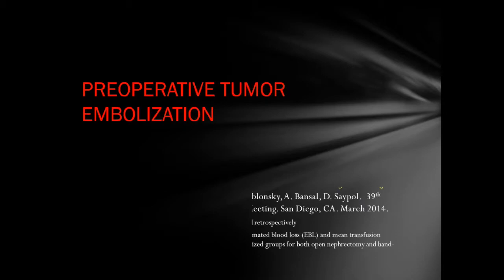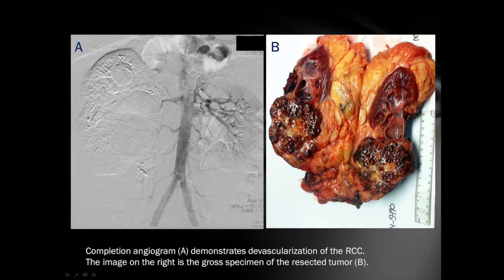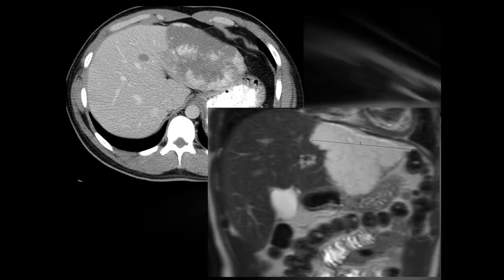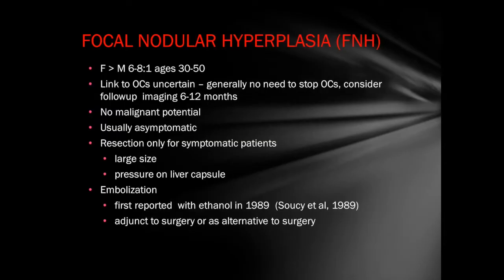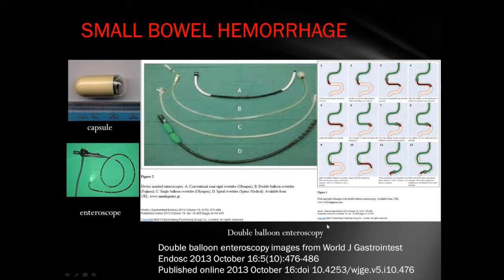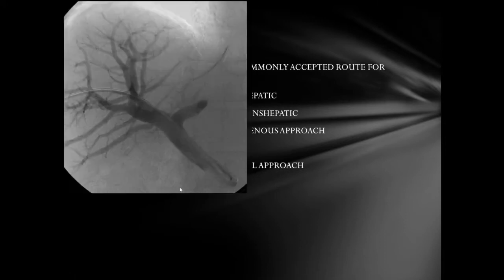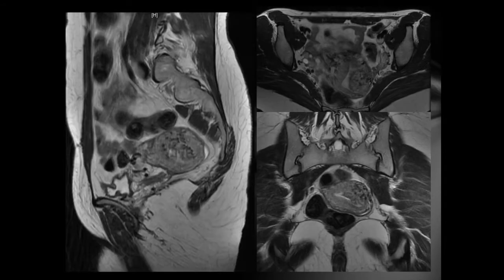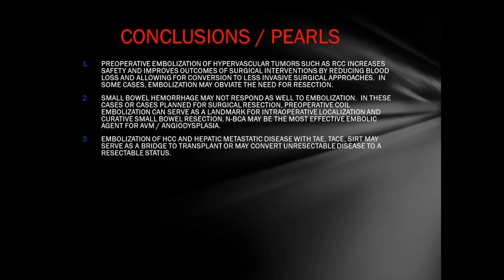SIR-RFS Webinar (10/29/14): Pre-operative Embolization: GI, GU, and Reproductive Systems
SIR-RFS Webinar: Pre-operative embolization: Applications across GI, GU and Reproductive Systems

Preoperative embolization can improve the outcomes of surgical interventions and decrease peri-operative morbidity and mortality.  The indications, techniques, risks and benefits of preoperative embolization will be discussed in this webinar, with a focus on GI, GU and reproductive applications.

Presented by Dr. Sean Calhoun, DO
Attending, Interventional Radiology
Morristown Medical Center, NJ

Original Presentation Date: October 29, 2014